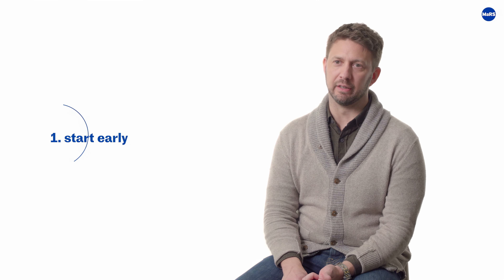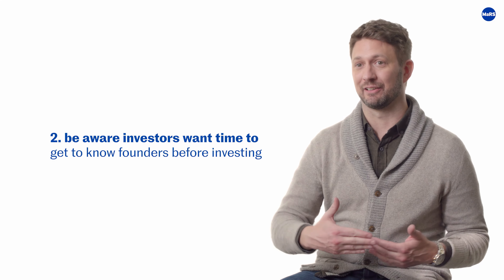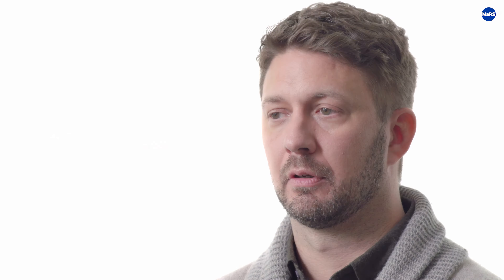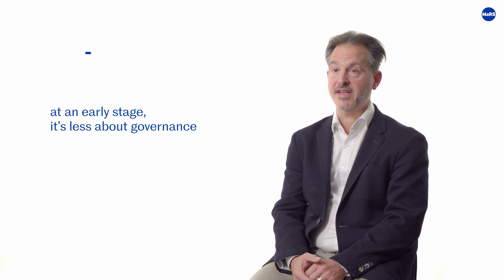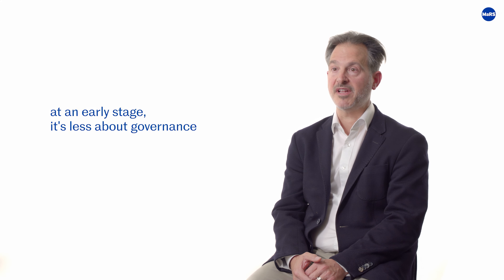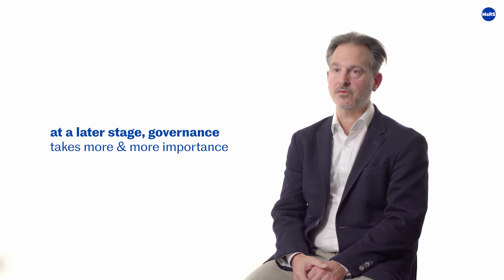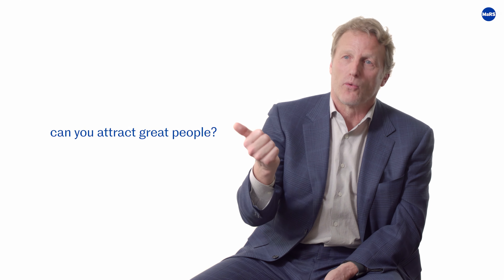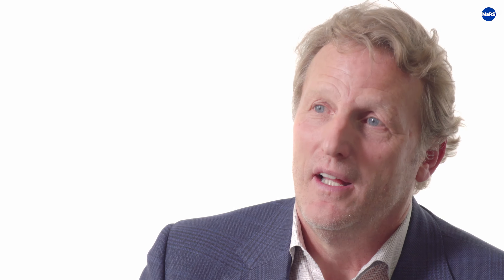MARS FOUNDER EDUCATION series intro 2K